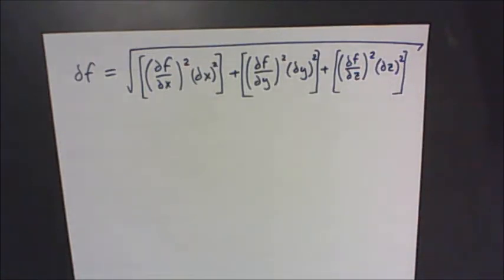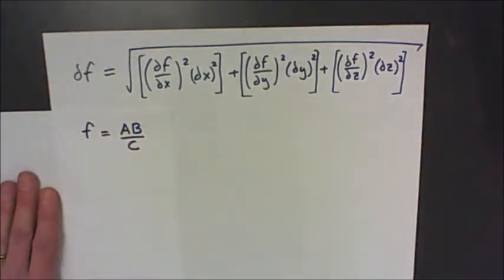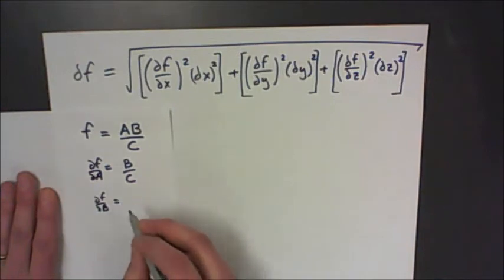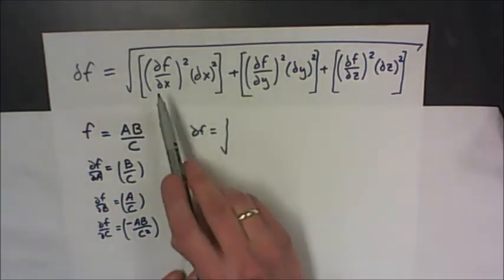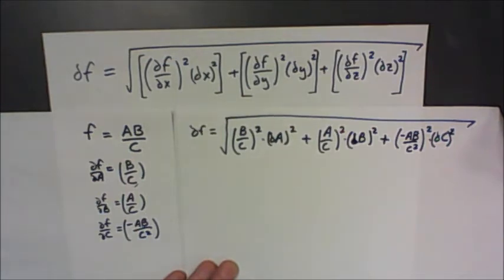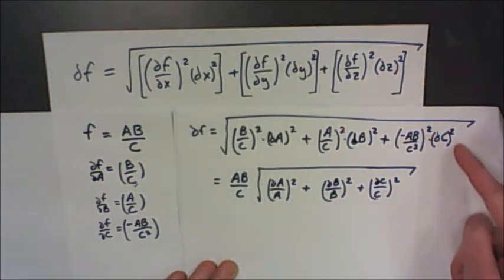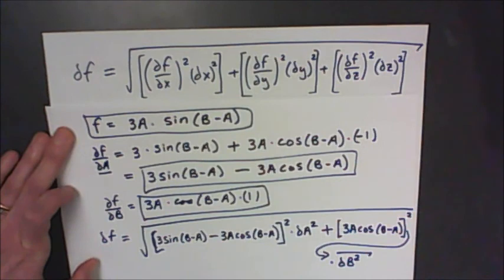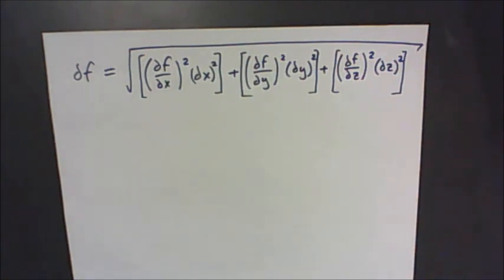Phys 1102-1220 Review: Calculating Uncertainty Using Calculus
This video covers how to propagate uncertainties through equations using calculus.